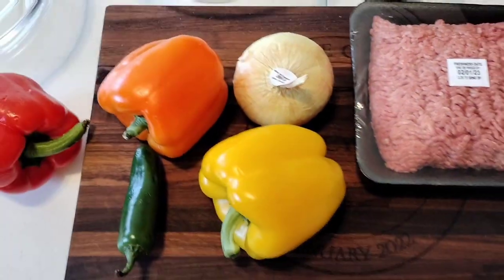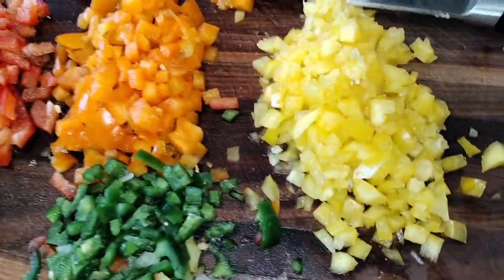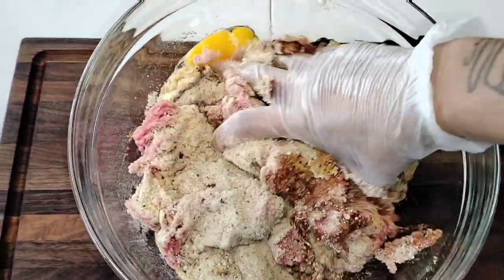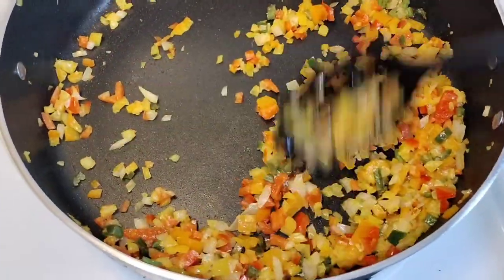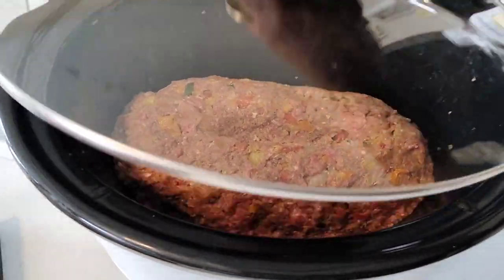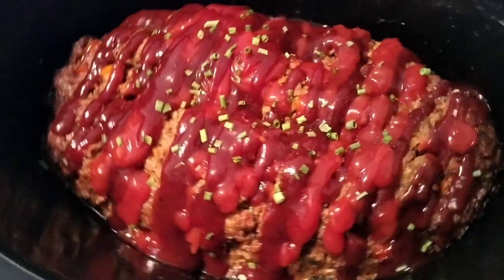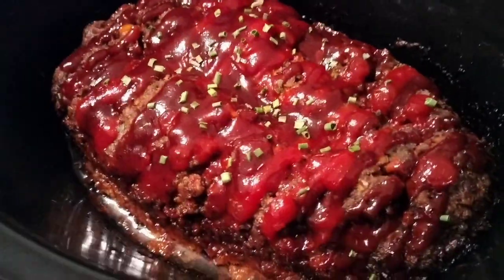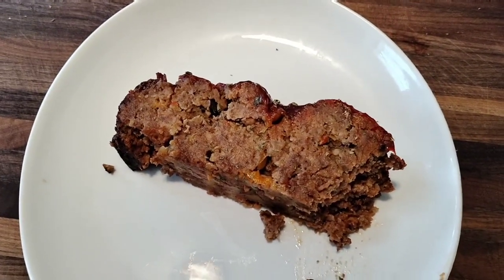How To Make Meatloaf In The Slow Cooker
on my channel I have cooking vlogs, cooking tutorials, food, fun, laughter, mukbangs, challenges, and If this is The type of videos you like to watch come join my channel the spicy family. My channel is kid friendly and drama free. Have a beautiful blessed day. I hope to see you there. Smooches 💋🌶️👸👸🙏🙌✨🔥